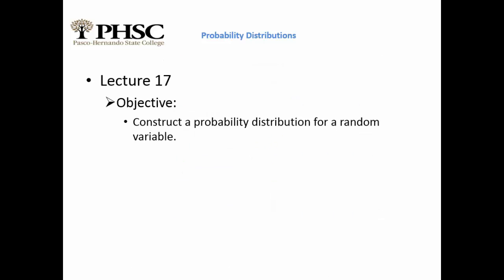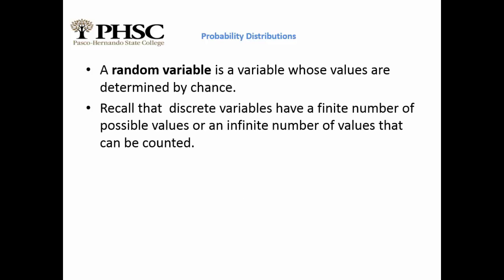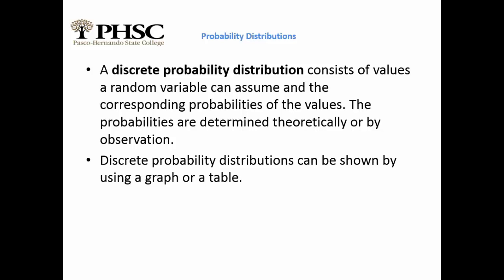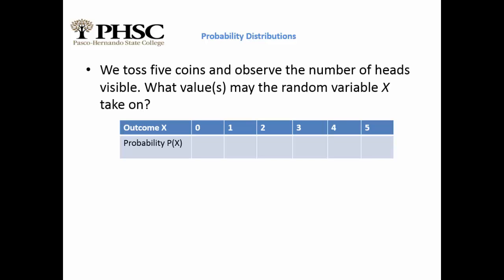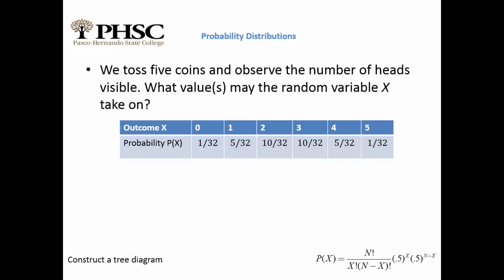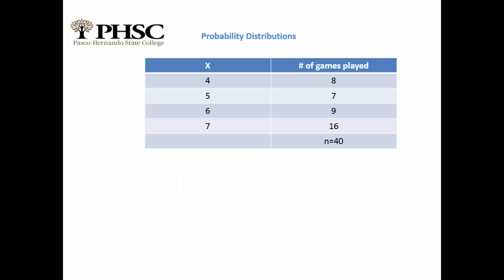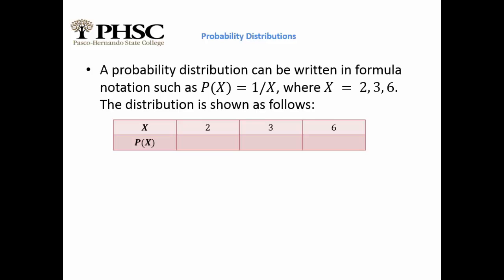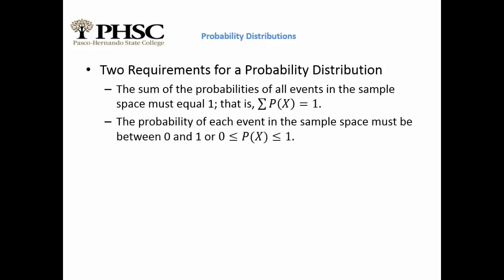STA 2023 Lecture 17 Unit 3